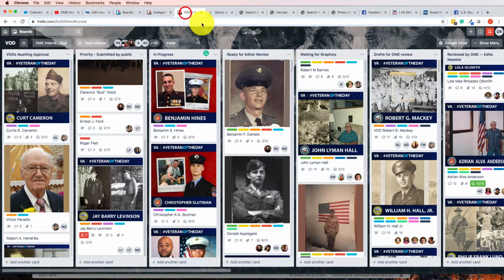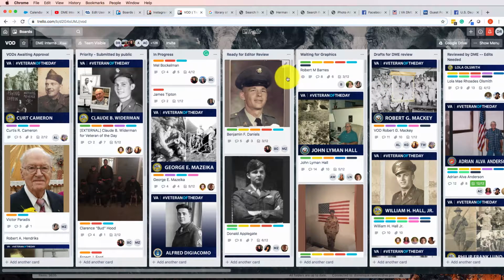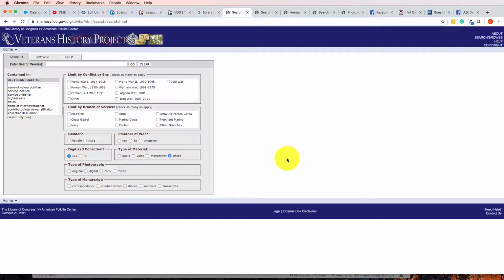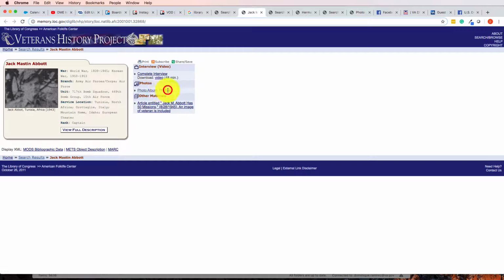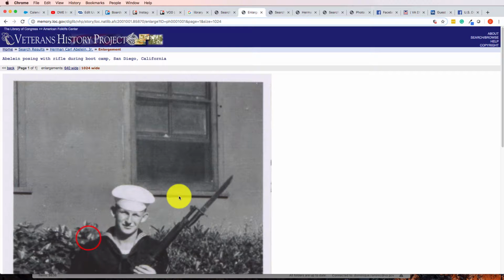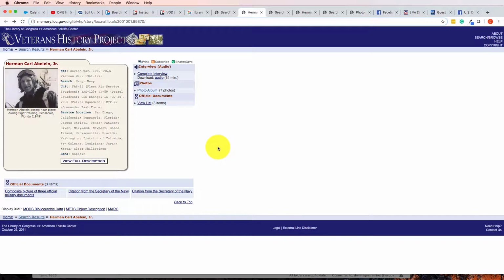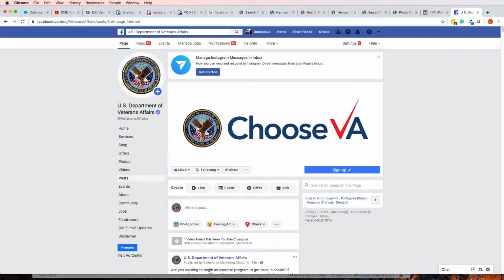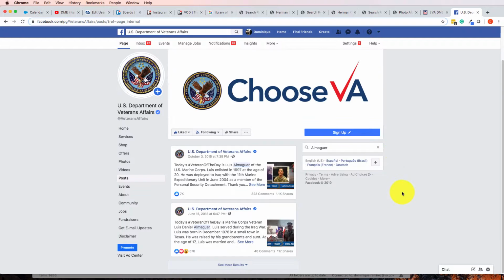How to Find VOD Content | VOD #3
This video goes over how to find individuals to feature for Veteran of the Day posts.